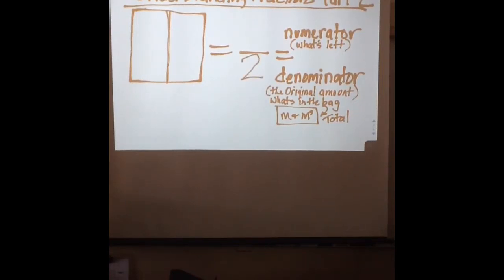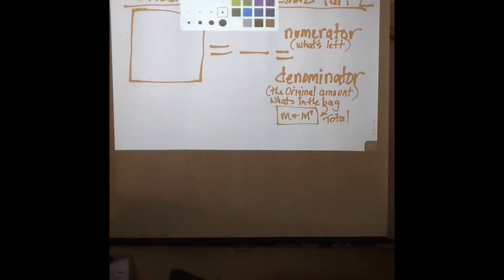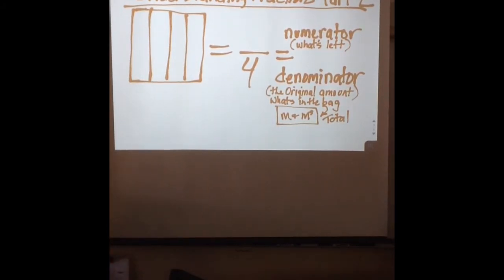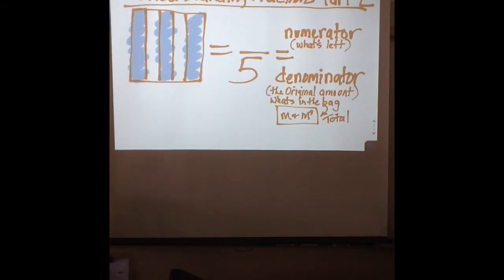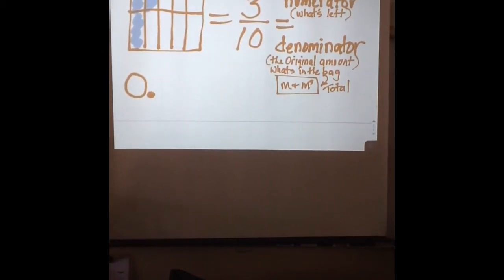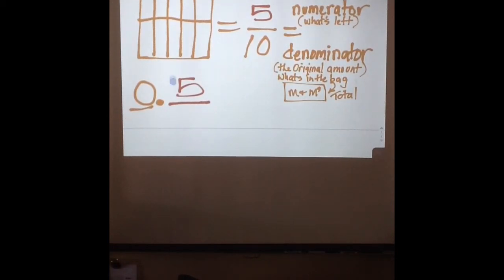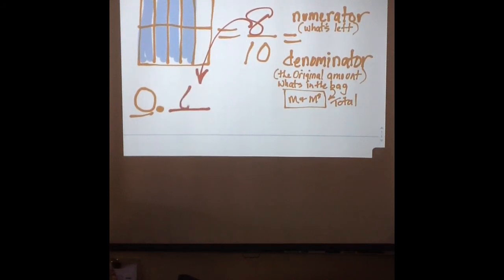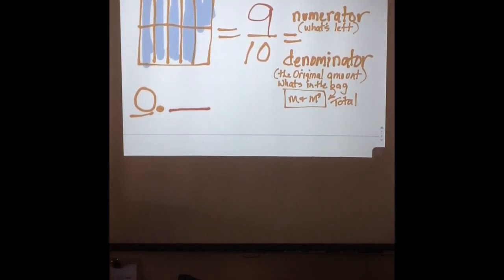Understanding Fractions Part 2